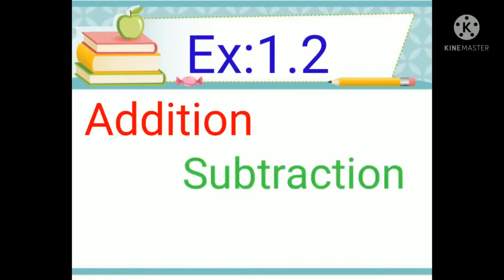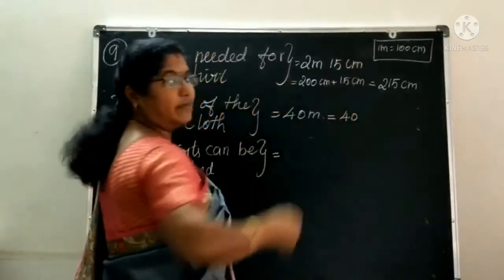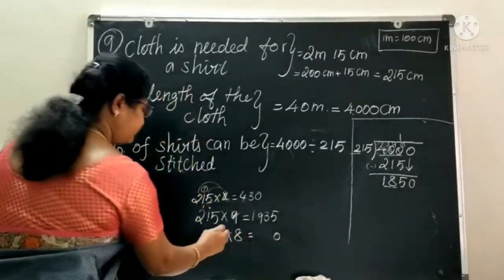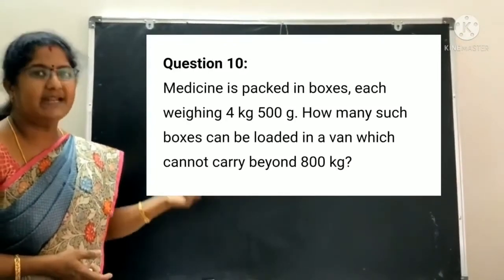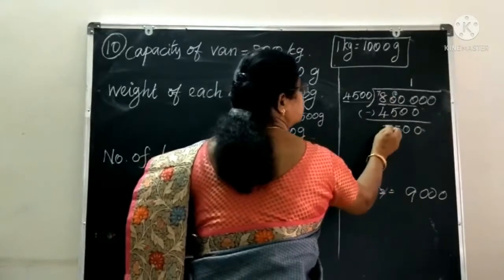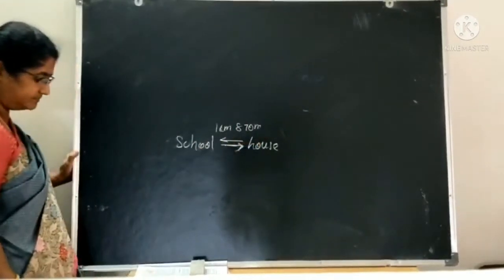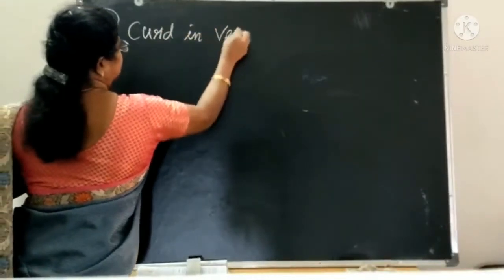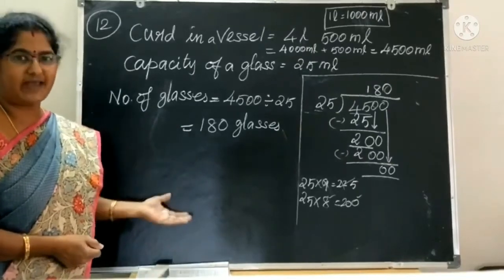GRADE VI MATHS CHAPTER 1 EXECISE 1 2 PART 3